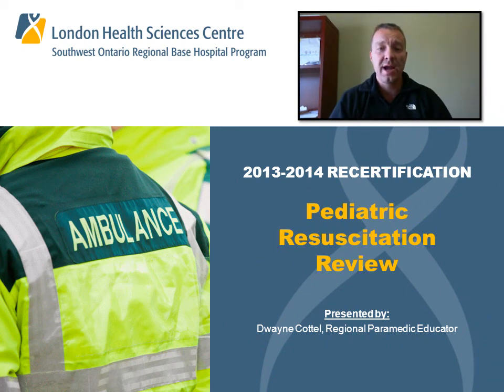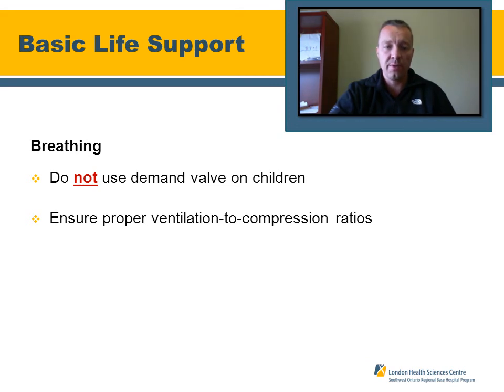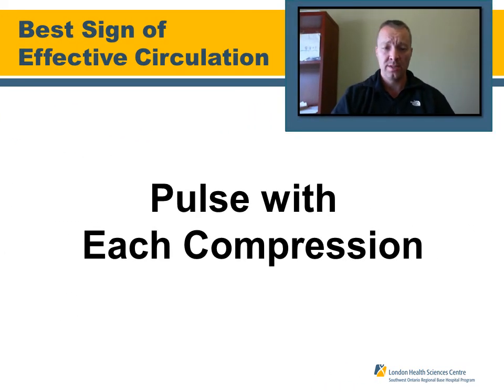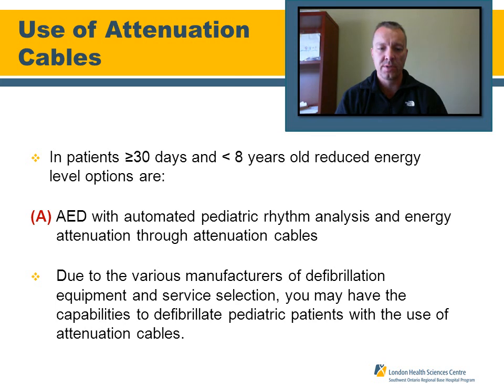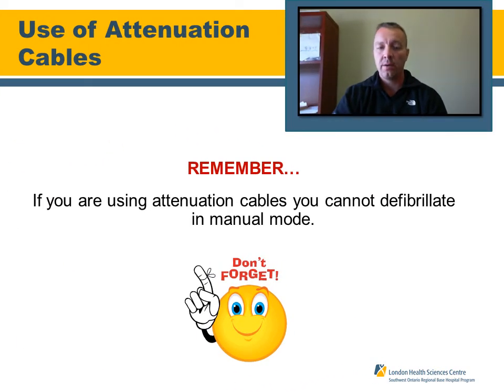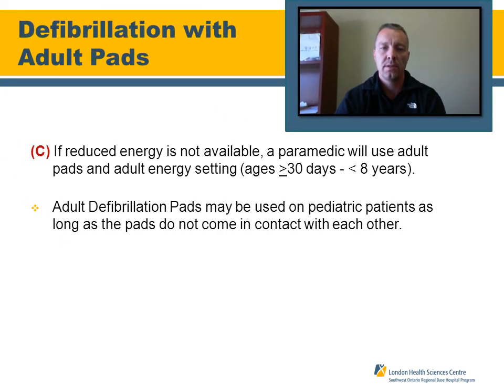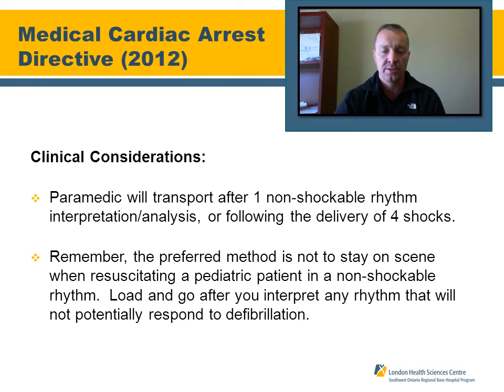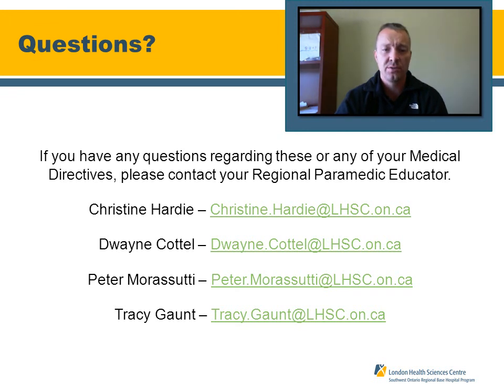SWORBHP Recert Precourse 2013-2014: Pediatric Cardiac Arrest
Module 7: Pediatric Cardiac Arrest Webinar

Introduction:
This happens to be another topic you've likely seen at a few recerts over the past years. Why you ask? Once again, a low frequency, high stress situation that warrants practice, practice, and more practice. No one enjoys these types of calls, but we do prefer to be prepared when they occur. We're hoping this module, along with the in class portion will help you prepare for when you do get this call.